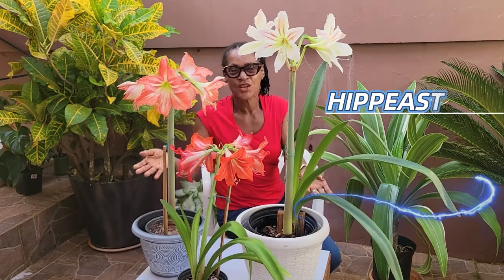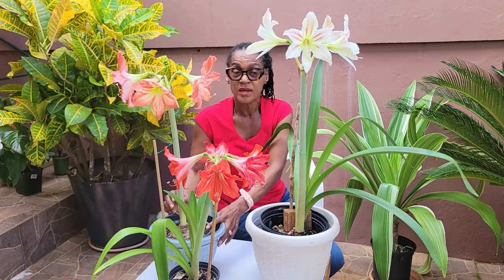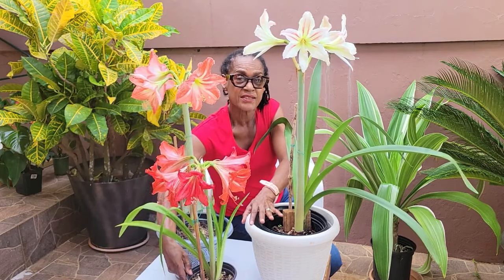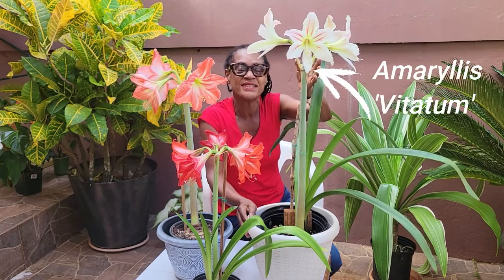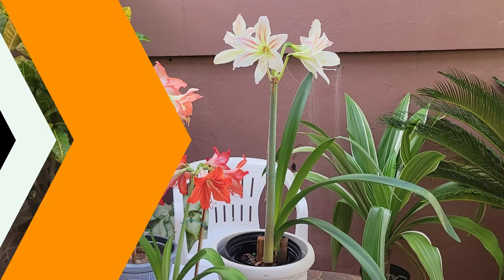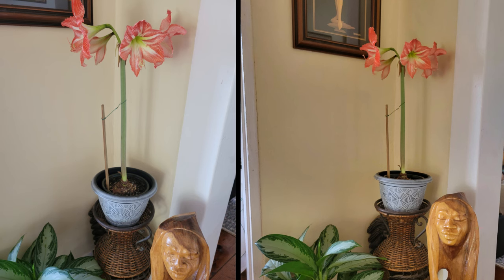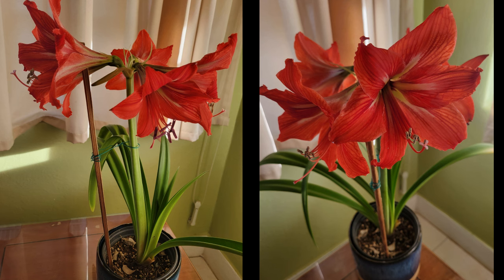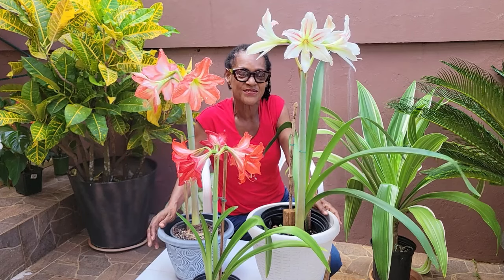Enjoying Amaryllis Blooms in October!!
Calyx Services enjoys sharing easy-to-follow, hands-on demo videos that cover all aspects of growing vegetables, fruits, houseplants, and beautiful ornamental plants in our tropical garden. We hope you will be inspired and motivated to put some of what we teach into practice in your garden.

While this Channel focuses on home gardening, we also wish to support the efforts of farmers and persons studying agriculture.